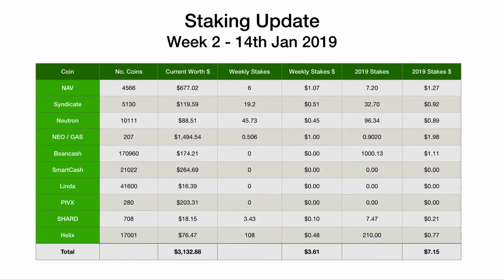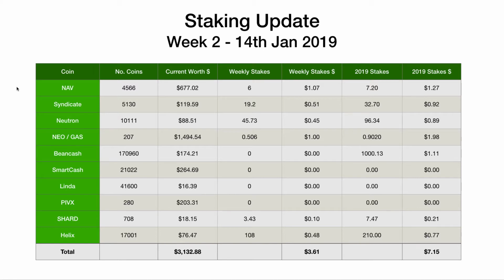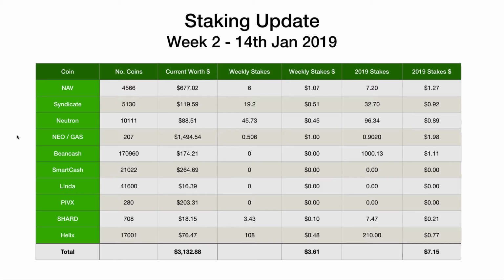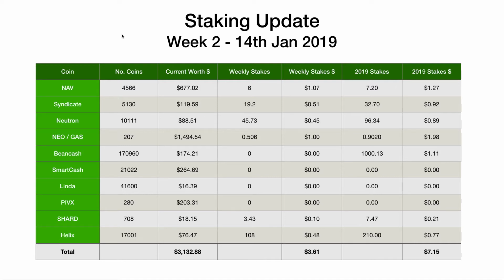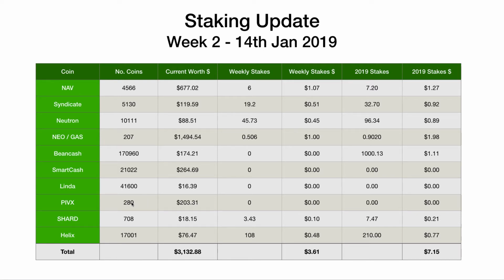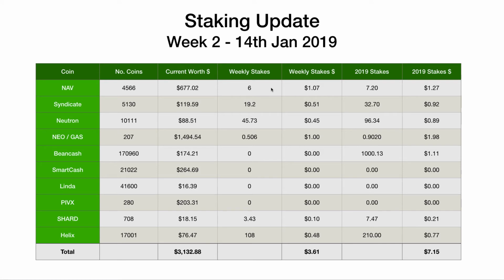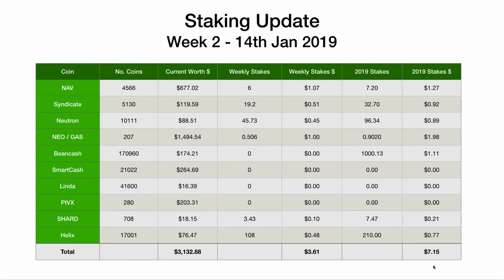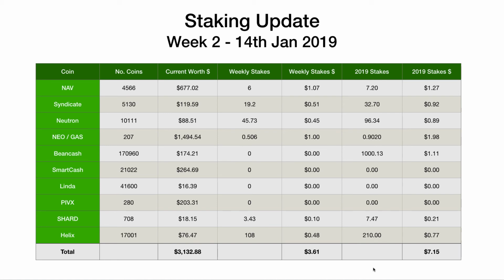Staking Coins Update Week 2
Welcome to the second staking update video of 2019. No major changes this week, I bought a couple more NEO and have a few more PIVX. No beancash stake this week, but nice to see other coins taking up the slack. The downturn in the market yesterday has meant the overall worth of my coins is down with the exception of Helix which has had a good week.

The current coins I'm staking are as follows:

Results (Week 2 - 14th Jan 2019)

NAV - 6 coins - $1.07
Syndicate - 19.20 coins - $0.51
Neutron - 45.73 coins - $0.45
NEO/GAS - 0.5060 coins - $1.00
BeanCash - 0 coins - $0
SmartCash - 0 coins - $0
Linda - 0 coins - $0
PIVX - 0 coins - $0
SHARD - 3.43 coins - $0.10
Helix - 108.00 coins - $0.48

Total = $3.61